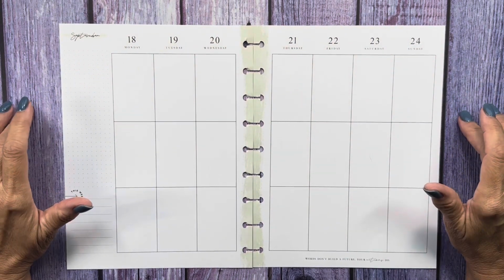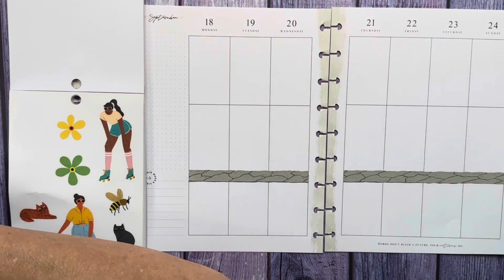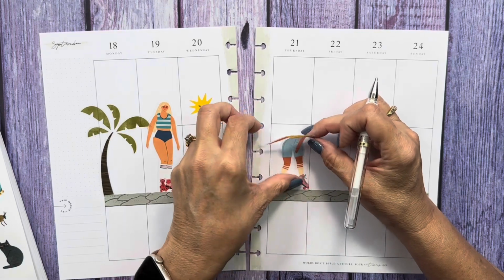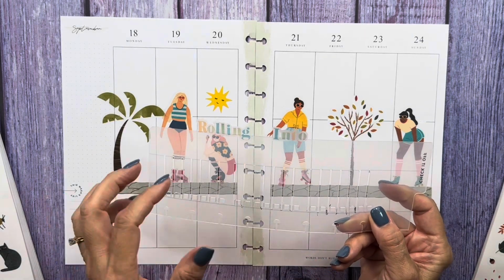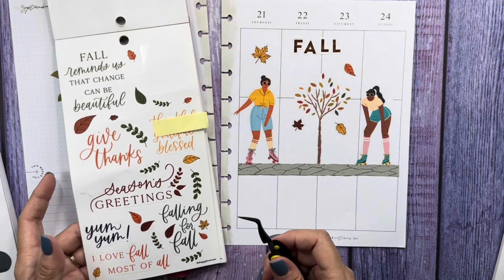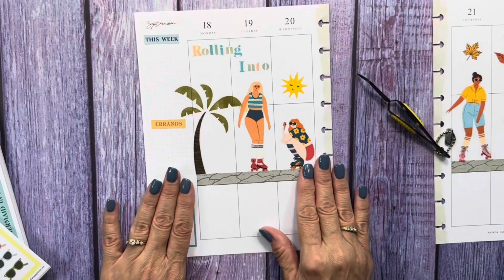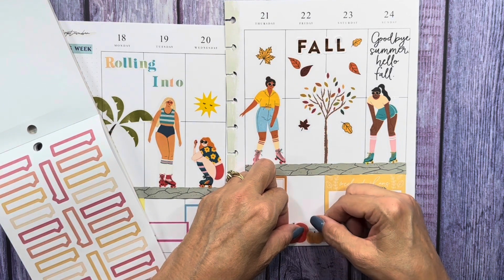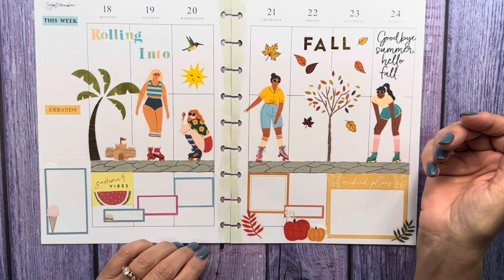PLAN WITH ME | Rolling Into Fall | Vertical Layout | September 18-24, 2023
Hey Everyone! In this video I’m working on a vertical layout for the week of September 18-24, 2023. I just love these roller skating girls from the Happy Planner Bright Travels Sticker Book, so I decided to make them the star of my layout.